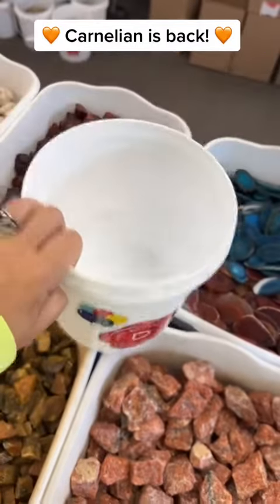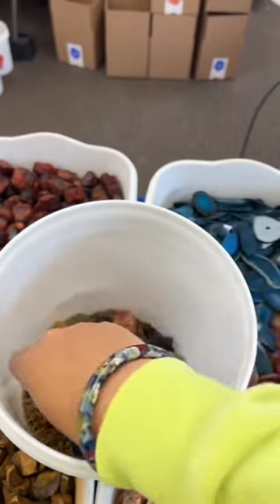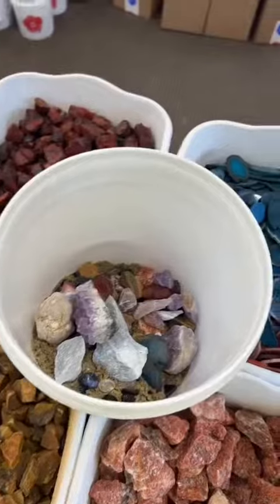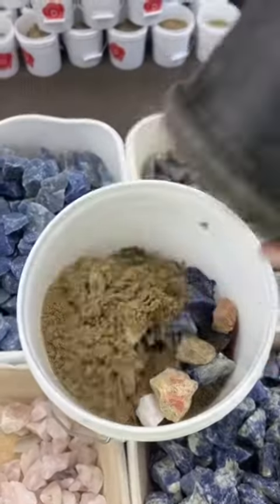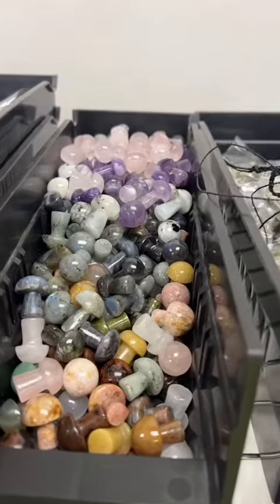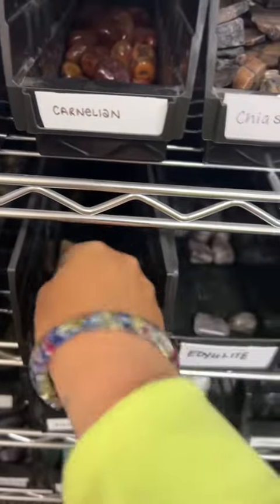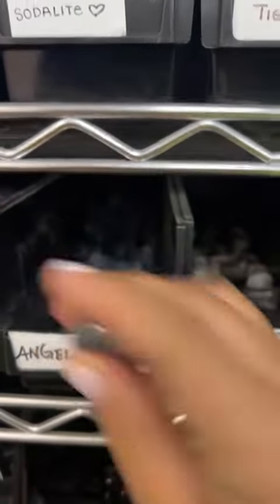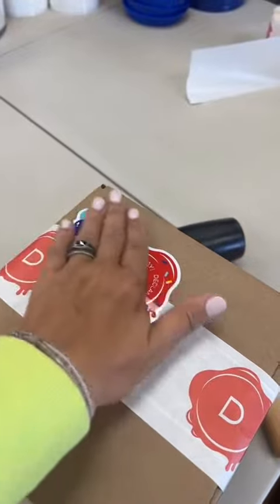*Birthday Bucket* Let’s Pack an At-Home Mining Bucket Experience.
Enjoy hours of fun with your Little Rock hound with Declan’s Mining bucket!
• You’ll find up to 17 different stones, fossils and crystals! Included is an identification chart so you can learn more about these precious stones.

*Stones, fossils, and crystals are subject to change based on availability.

*1 Gallon Bucket / Lid and Bucket color can be subject to change.